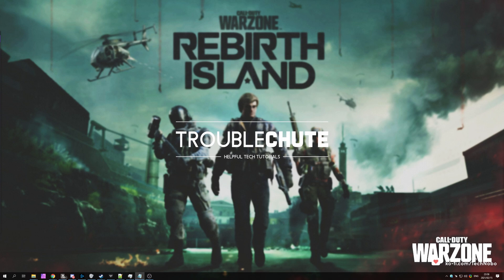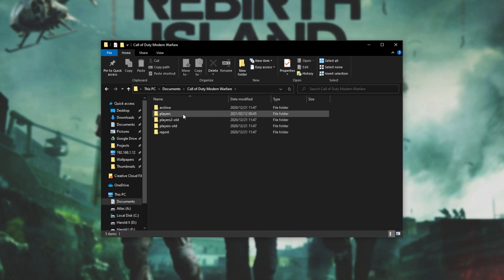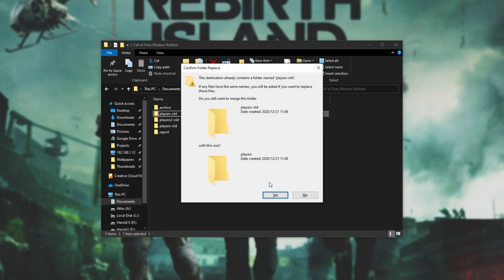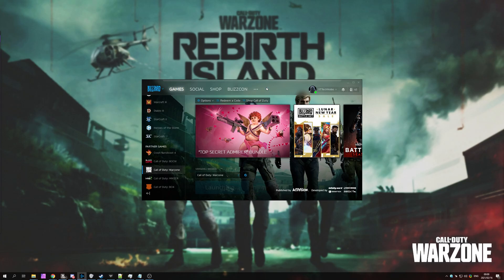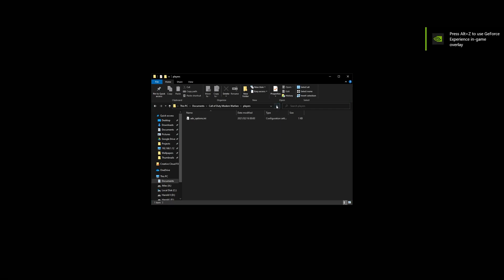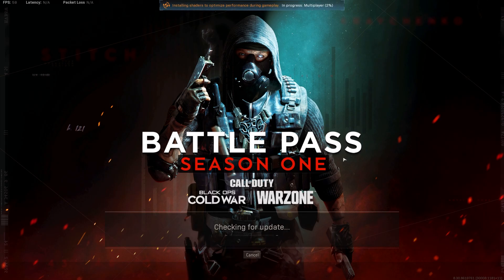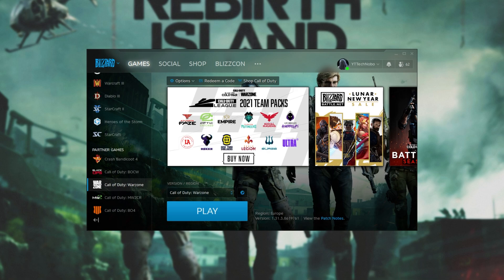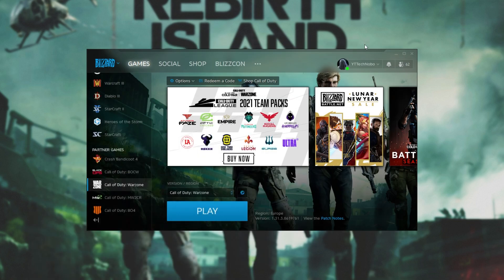Fix Warzone Dev Error 6164 | Call of Duty Warzone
Startup issues for Warzone can be annoying, but this video covers a few solutions that can help you with startup issues, but also with issues specific to 6164. While these error codes are vague, we can do our best to understand them. Hopefully, this video helps you or at least shows you new ways of troubleshooting the issue.

Timestamps:
0:00 - Explanation
0:25 - Resetting settings
2:30 - Reset & Verify
3:20 - Update Windows & GPU Drivers
3:35 - Disabling Antivirus Temporarily
3:48 - Display Driver Uninstaller (DDU)
4:12 - Check seating
4:22 - Overclocks & Overlays